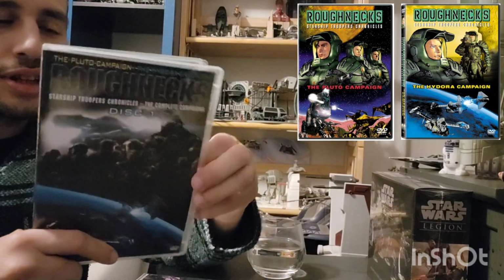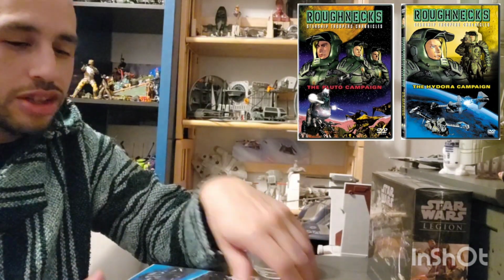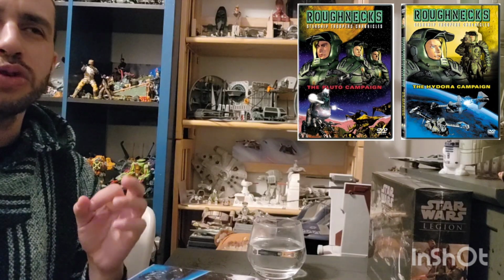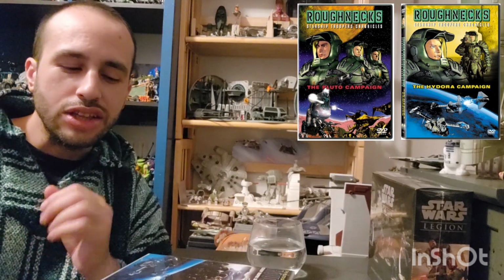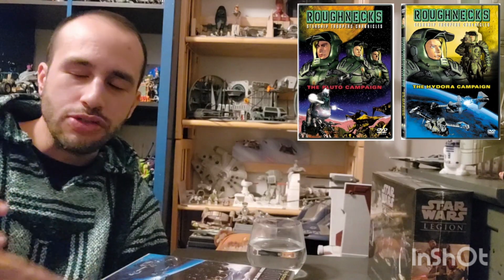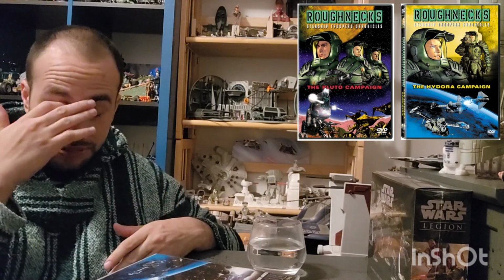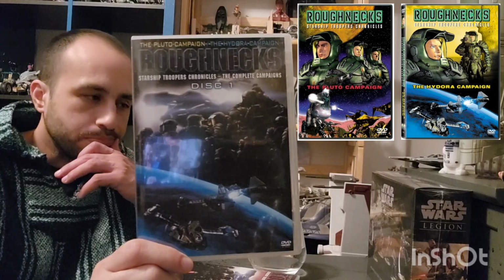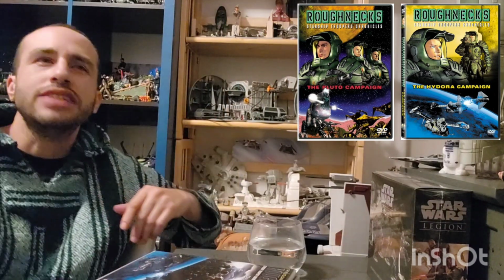Pluto Campaign & Hydora Campaign review| Starship Troopers Chronicles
Adelaide Productions

Roughnecks: Starship Troopers Chronicles is an American animated television series based on the 1959 novel Starship Troopers by Robert A. Heinlein and the 1997 Starship Troopers movie adaptation. The film's director, Paul Verhoeven, served as executive producer.[2] It follows the exploits of the Mobile Infantry squad, "Razak's Roughnecks," during the SICON–Bugs War between a newly united humanity and an extraterrestrial race, known as the "Bugs," also sometimes referred to as Arachnids. The show focuses mainly on the Roughnecks' missions, rather than addressing the larger war.

PAUL VERHOEVEN